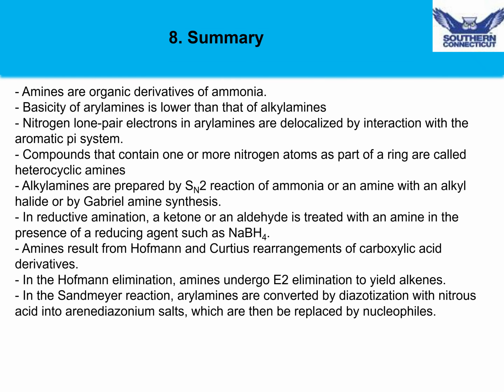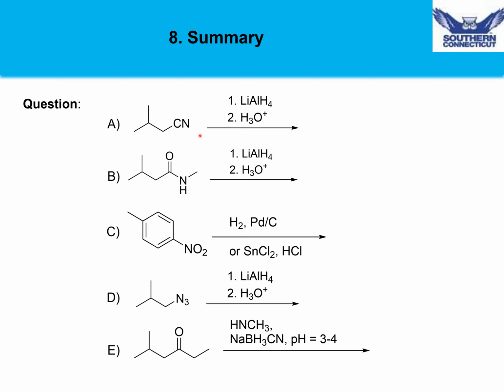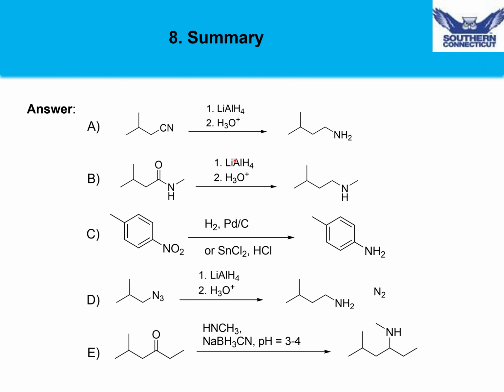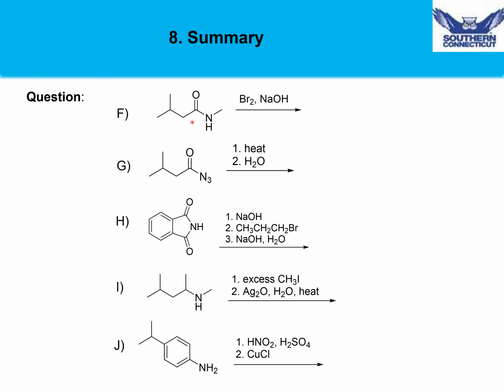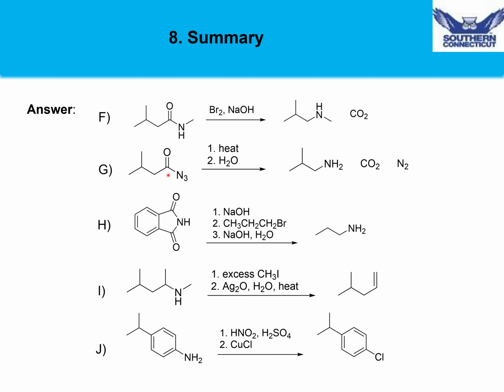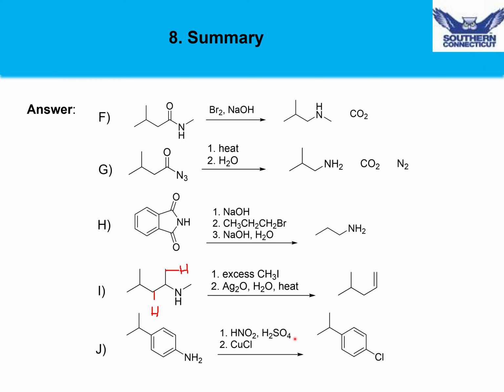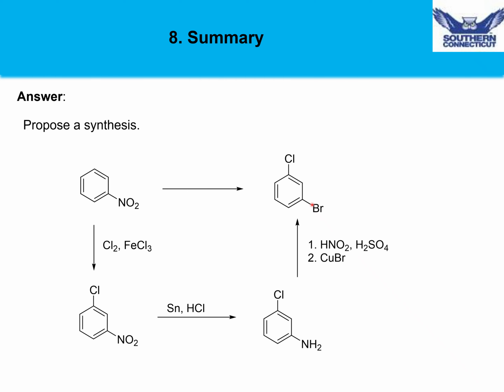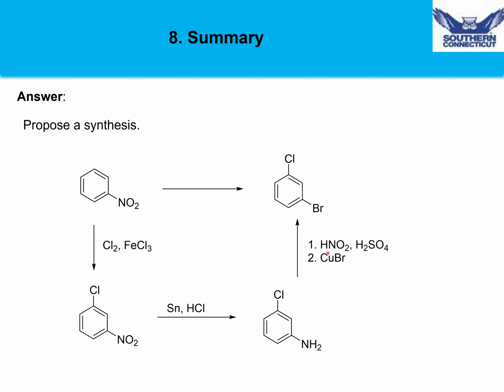Chapter 24.8 Chapter Summary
Amine Chapter Summary